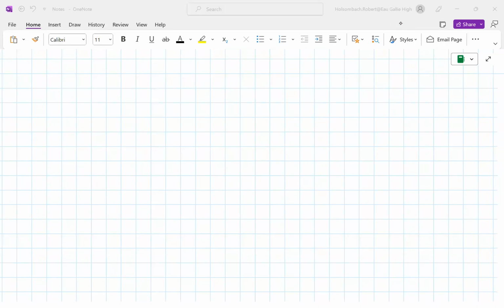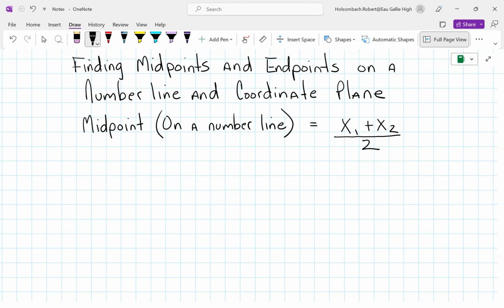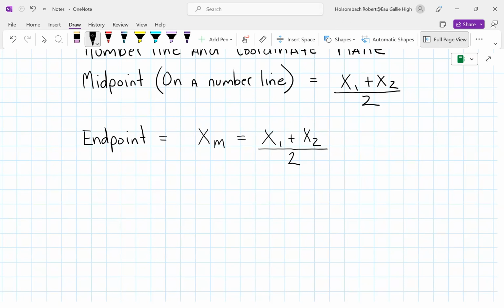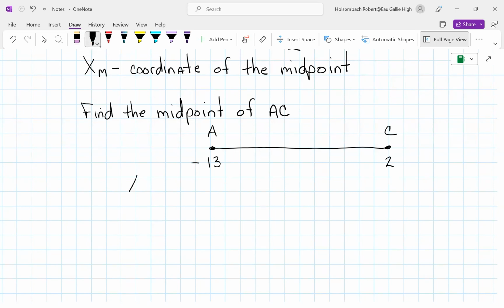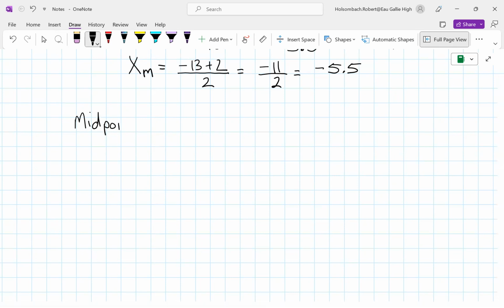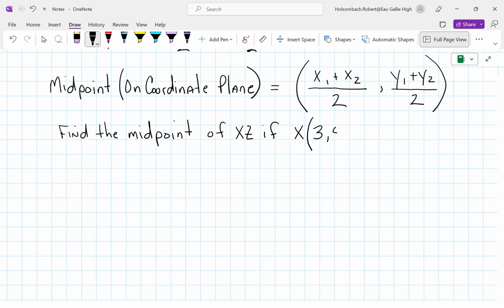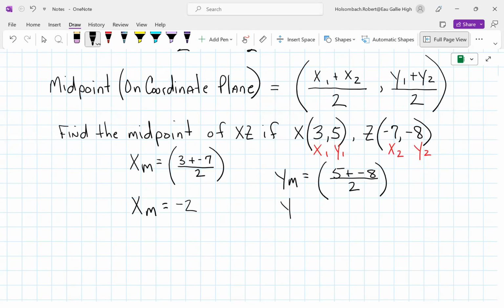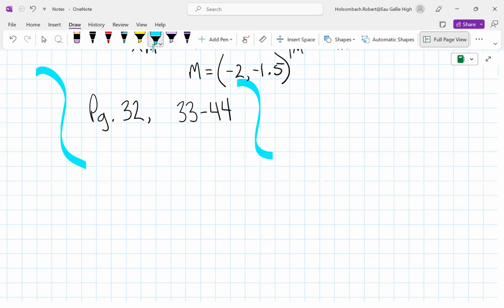08-23-23 Notes and Practice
Finding midpoints and endpoints on the number line and coordinate plane.